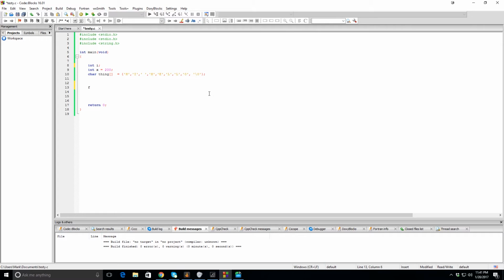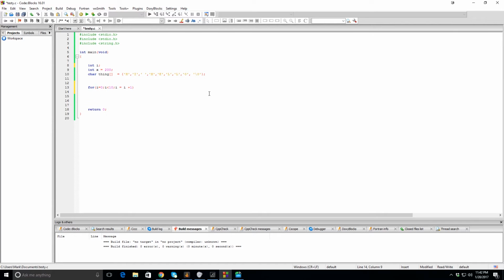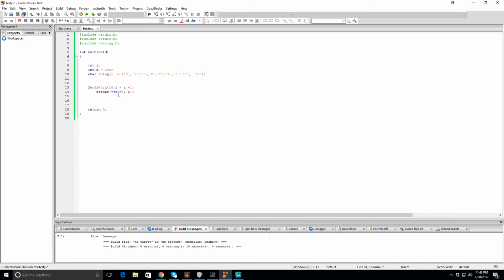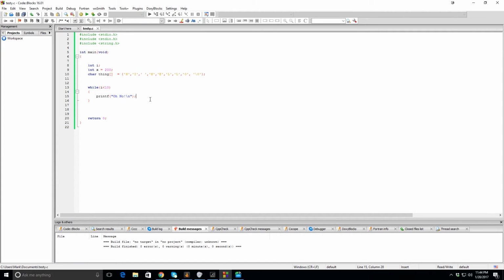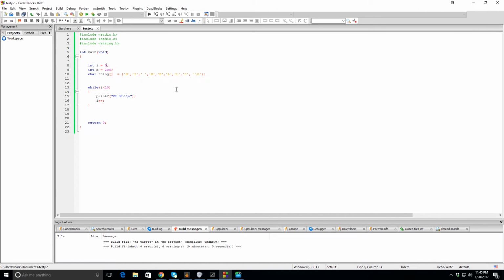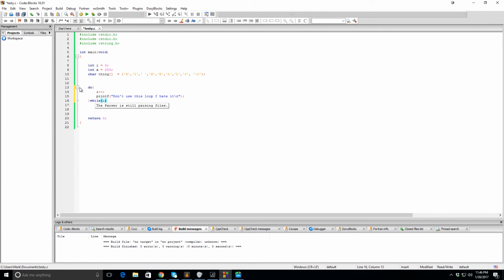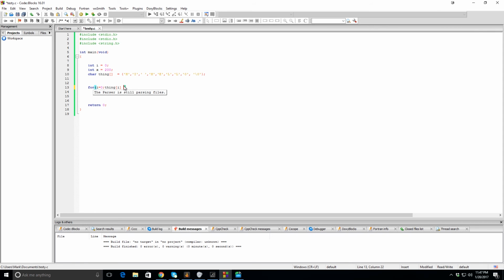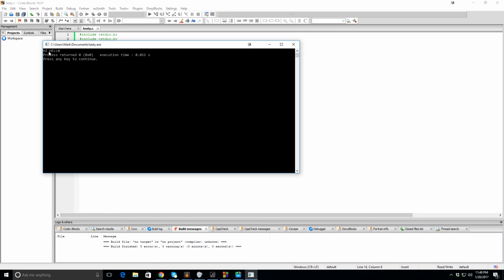Loops in c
Loops in C might be something you haven't seen, this makes them very easy, and fun, to understand